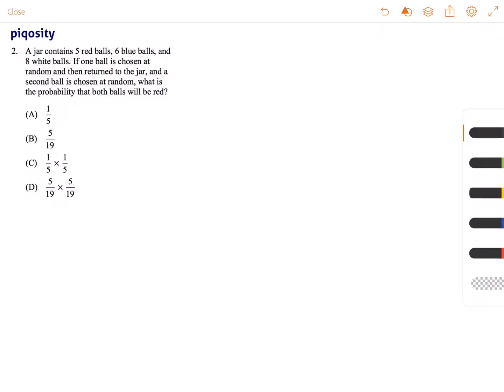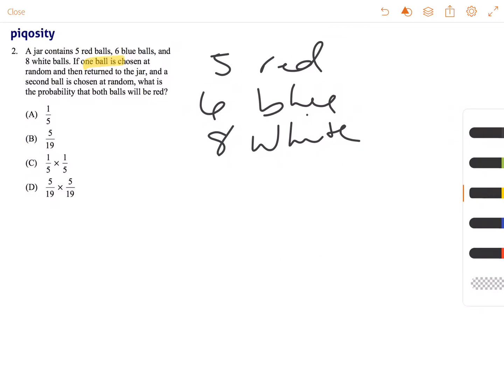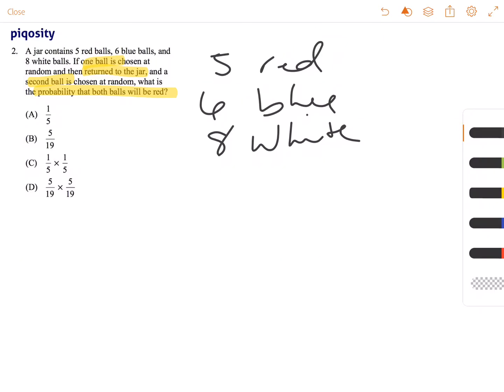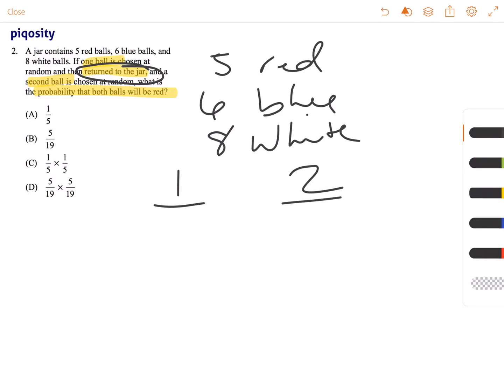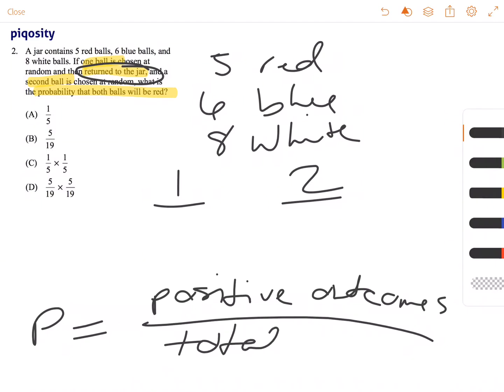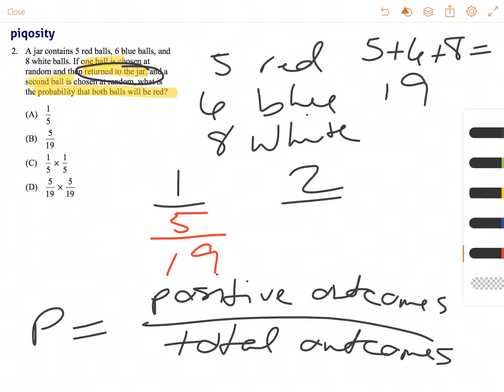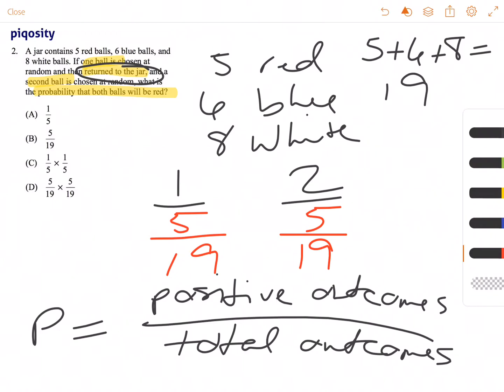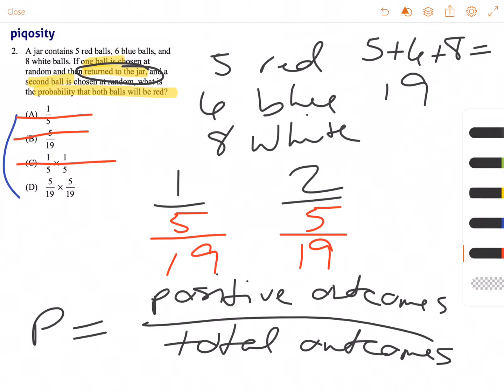Question 2 - ERB ISEE Upper Level 2016 Mathematics Achievement Answer Explanation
This is a video explanation of question 2 of the Mathematics Achievement section from the ERB's Practice Upper Level ISEE 2016 freely available at ERBLearn.org.